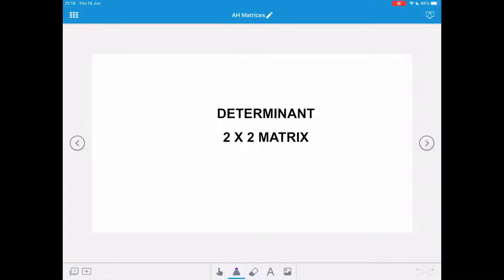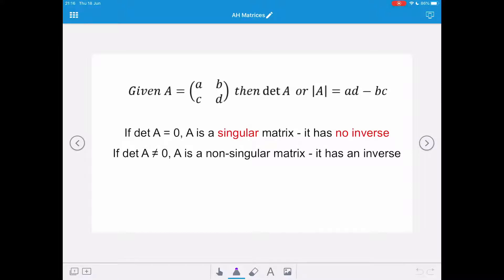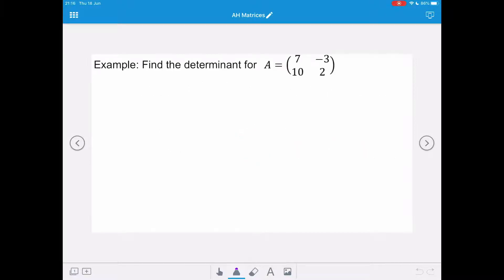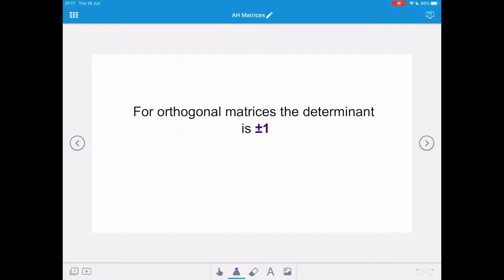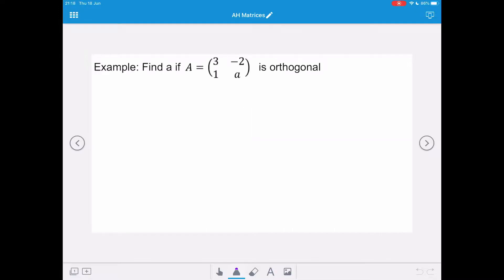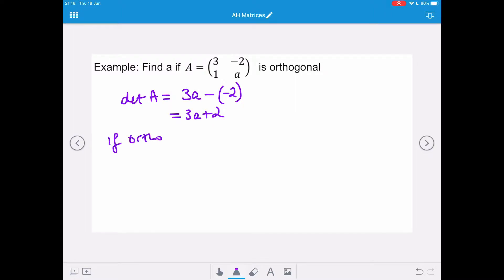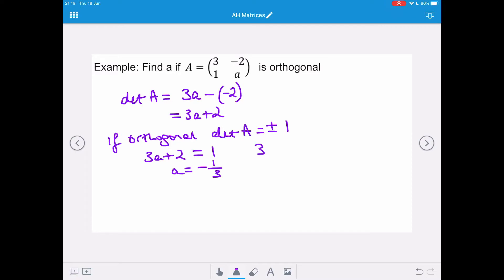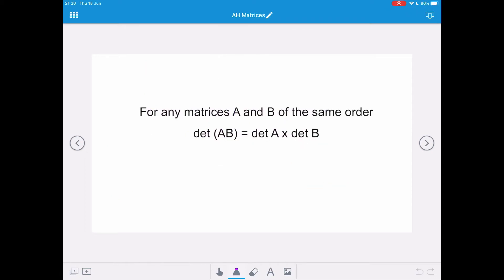AH Matrices 3 2x2 Determinant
Advanced Higher Maths Matrices
Calculating determinant of a 2 x 2 matrix